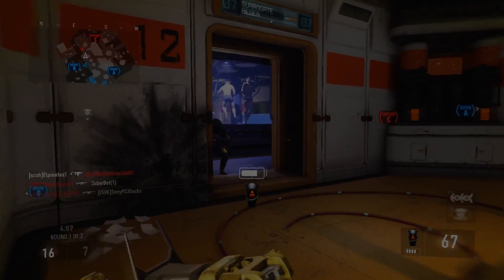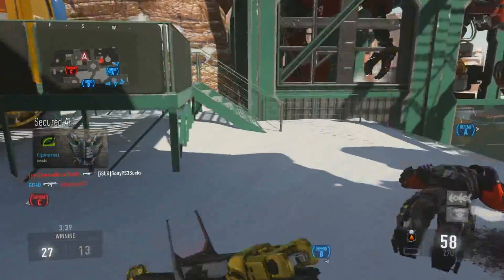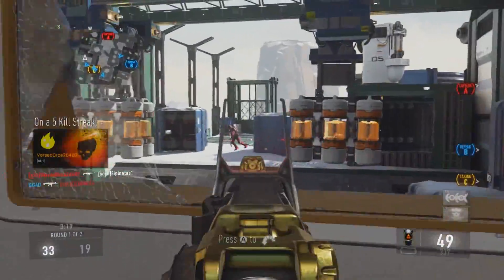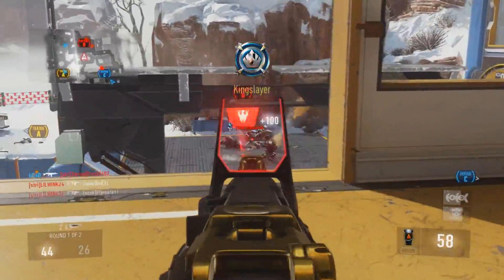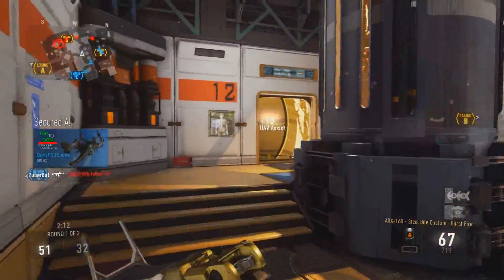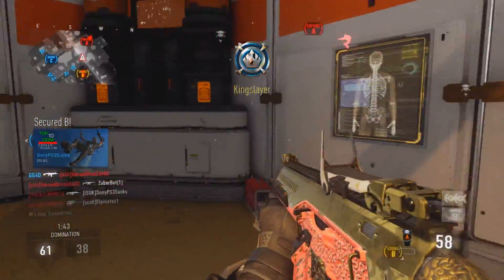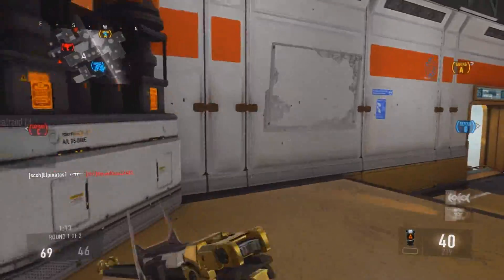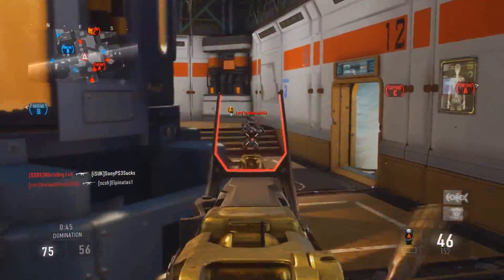COD AW: ELITE "ARX-160 STEELBITE" DNA Bomb! - Best ARX Elite Variant (COD AW)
Elite ARX-160 Steelbite DNA Bomb - DNA Bomb Best ARX Elite Variant, Can we get 2500 Likes?